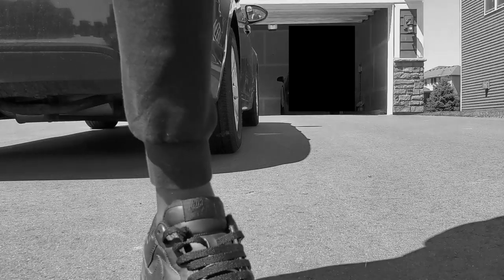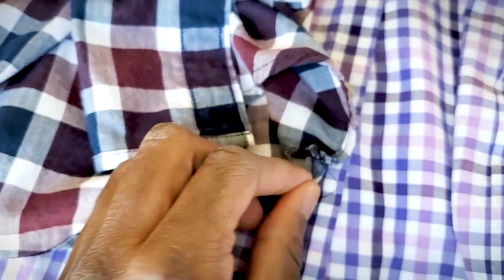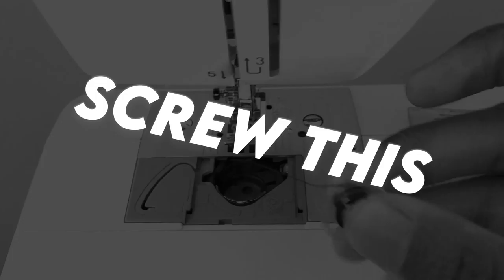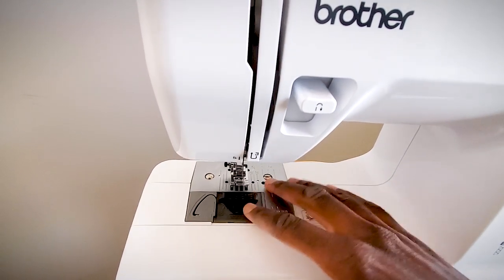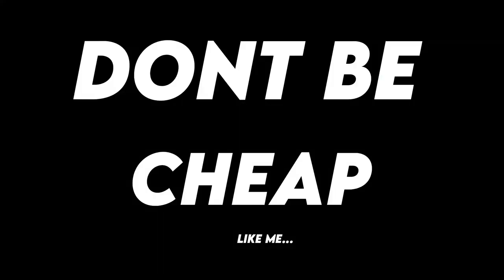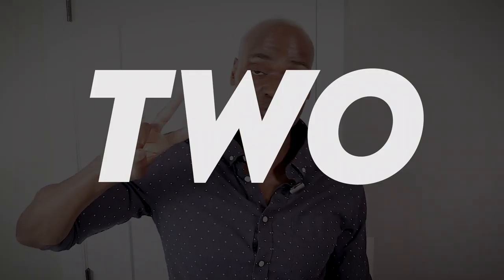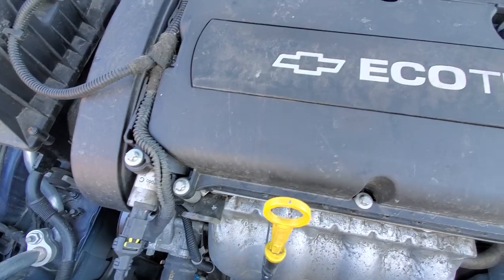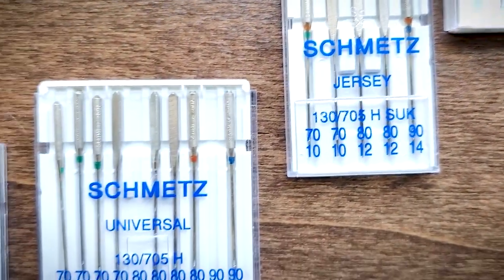8 Tailoring Hacks That Make This SO EASY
A sewing machine is quite honestly one of those things that can completely change and transform your night immediately! Using it to tailor your clothes boosts your confidence and the way you present yourself to the world more than anything else.

BUT that being said, there are a few tips and tricks that you want to know that will save you a TON of headaches down the road. The first one is to cut your threads when you're finished sewing! When you sew a straight stitch or a zigzag stitch you're going to have some extra threads on there, yeah cut them. I used to just leave them on my shirts like an idiot and it looked stupid.

The next two both involve the take-up lever. It's that little hook inside of your machine, and you want to make sure that your thread is pulled through it. You also want to make sure it's at it's highest position when you first start your stitch. Sure wish I would have known those in the beginning.

You also want to make sure you turn your machine the correct way. There is a knob on the back that will move the needle manually when you turn it. You want to make sure that you only turn it towards you and not away from you.